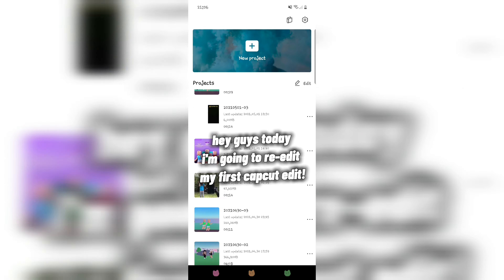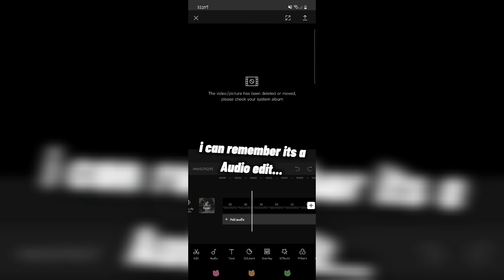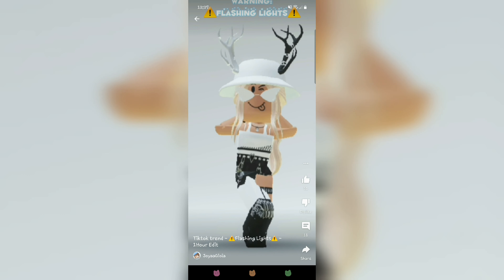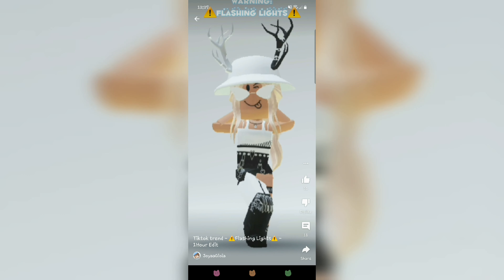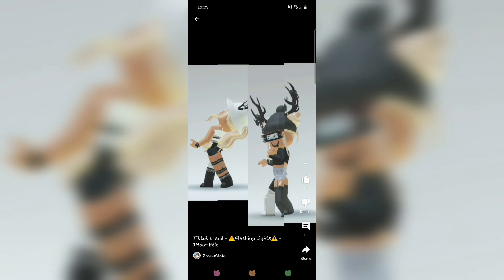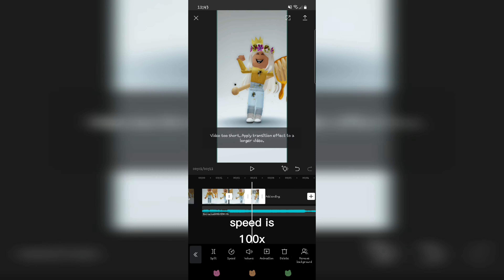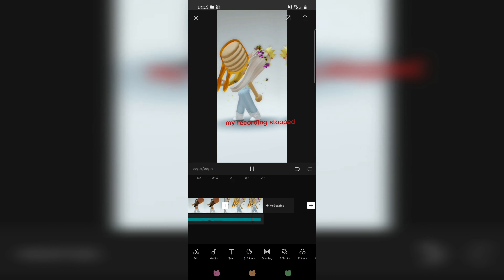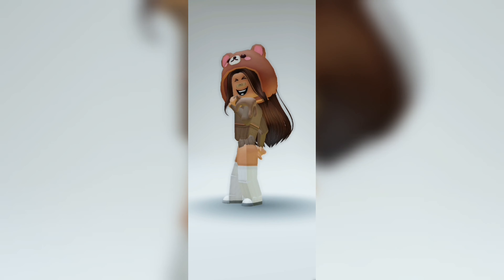Re-Edittting old edits!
HEY GUYS IM SO SORRY FOR NOT POSTING A LOT! IM RUNNING OUT OF IDEA'S.

rip my storage :'))))))))))
My roblox username is: JoyaaGioia!
My tiktok username is: @JoyaaGioia!

i was thinking 2 seconds ago of...
uhh-
bee's? idk lol uhmmmmm-